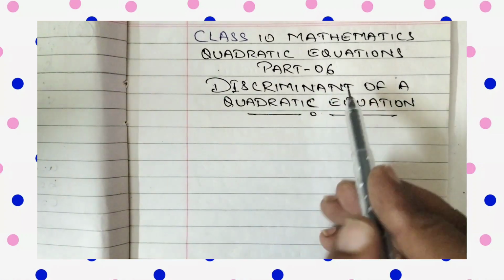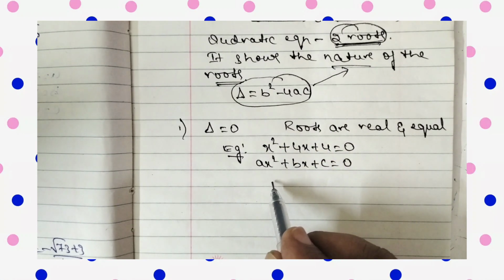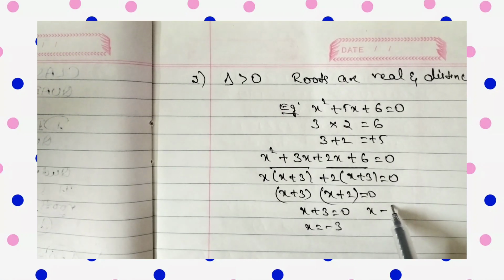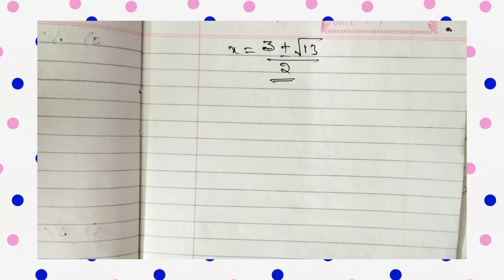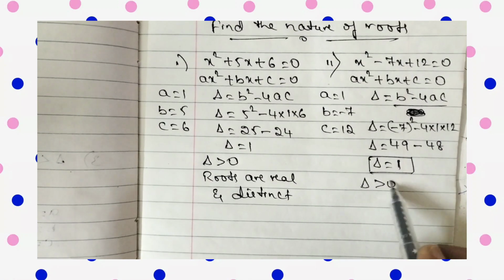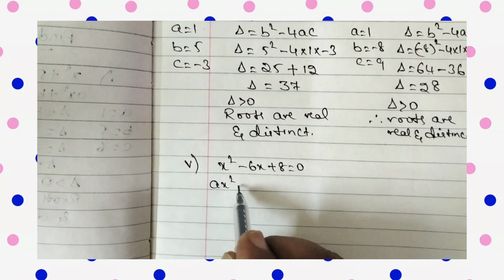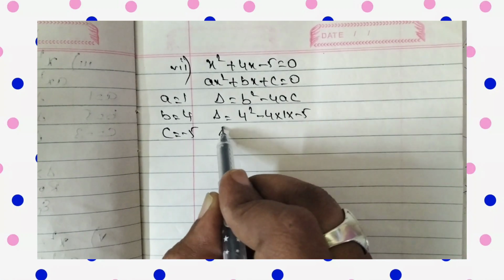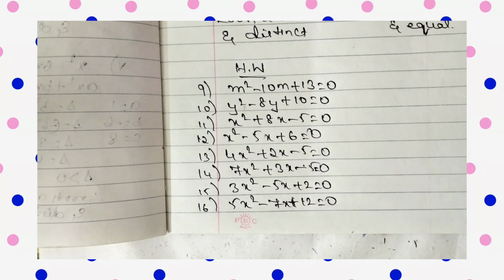CLASS 10 MATHEMATICS QUADRATIC EQUATIONS PART 6 DISCRIMINANT OF A QUADRATIC EQUATIONS KEY ANSWERS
This video is about class 10 maths quadratic equation part 6

Watch this video to get key answers of class 10 maths quadratic equation part 6 discriminant equation